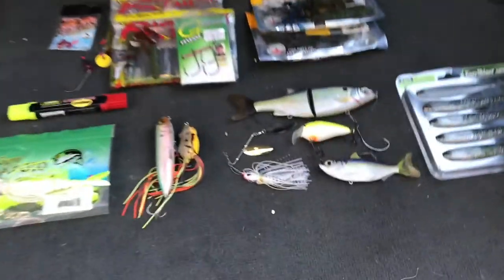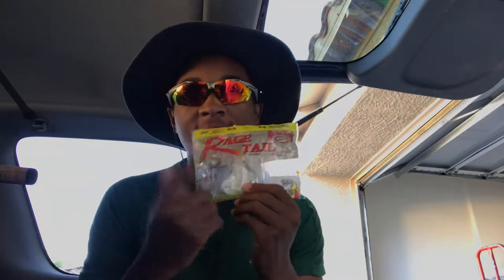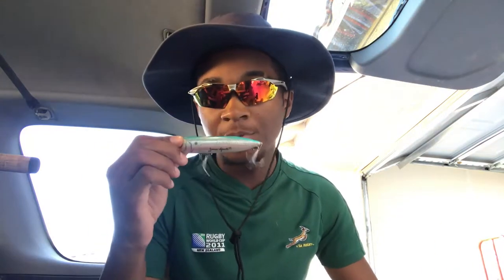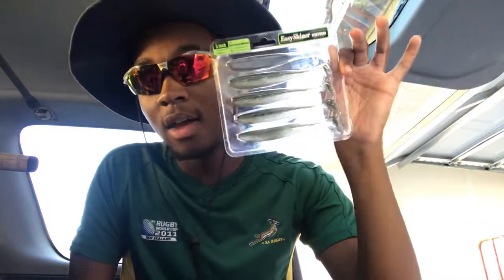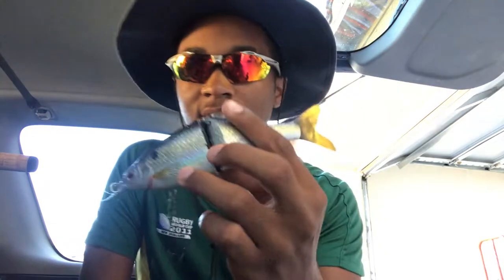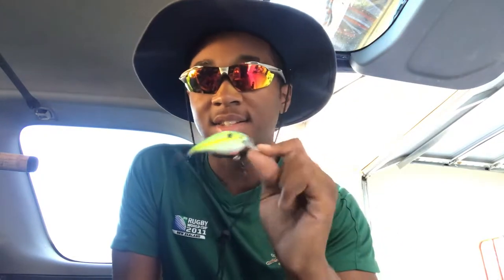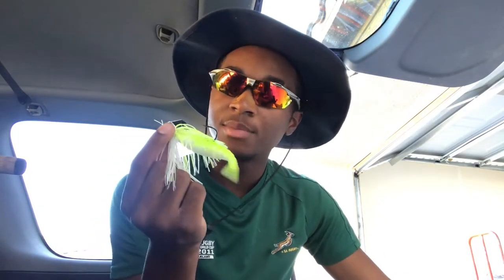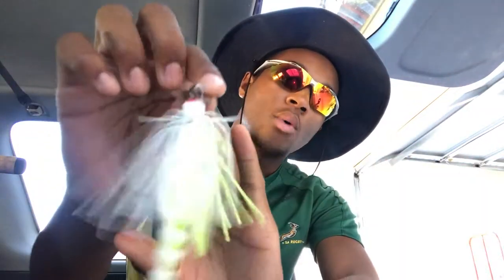Best Summer Baits (Arizona)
Hey guys thanks for watching the vid I hope you enjoyed it and thank you so much for watching now these are my favorite baits in my opinion to use in Arizona during summer now it might be different in your area but always throw what you know will work and go out there and get active “The Tug Is The Drug”
Song: Lemon Tea - Gyvus